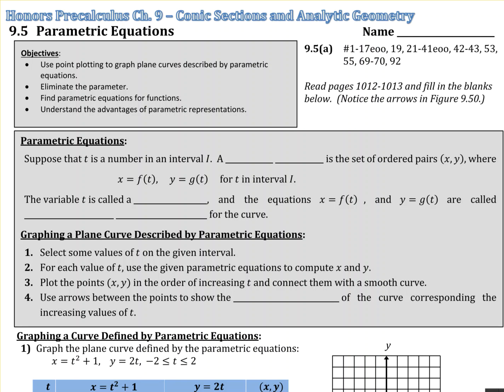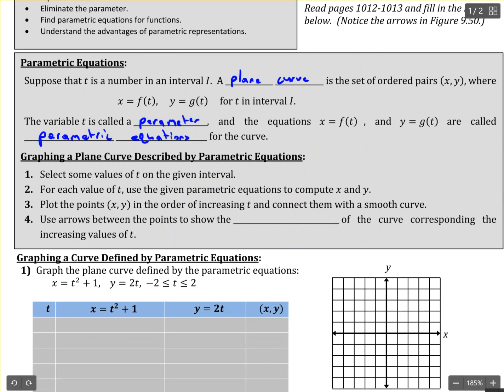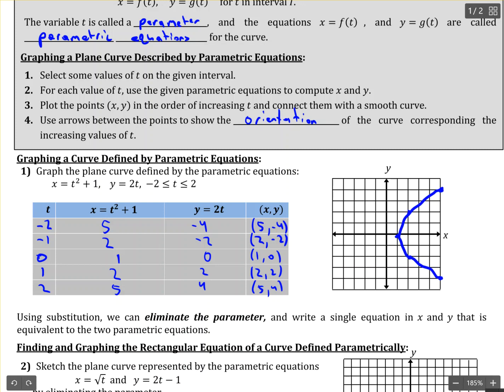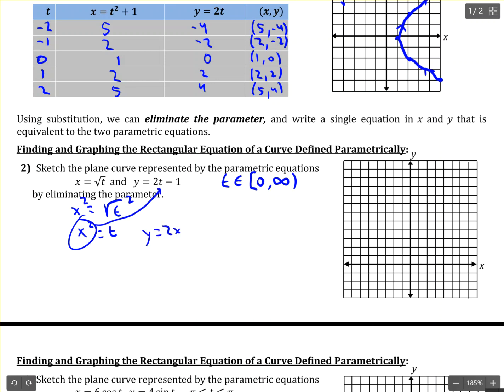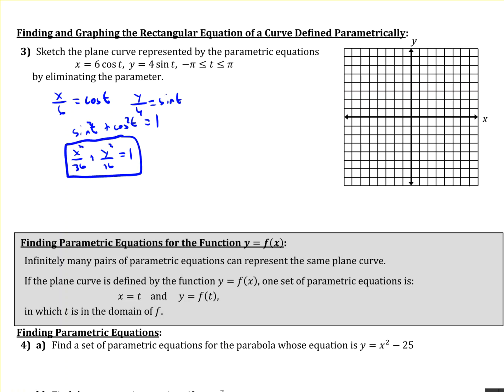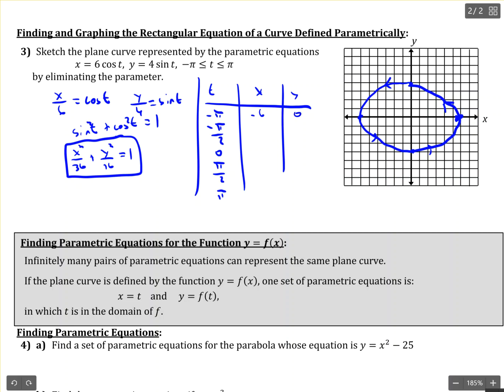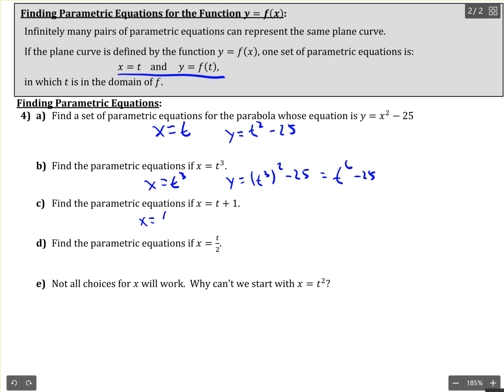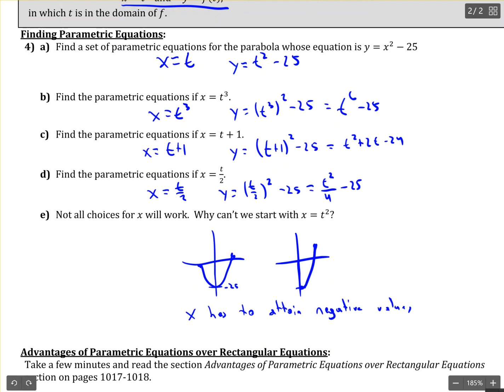9.5 Parametric Equations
An introduction to parametric equations